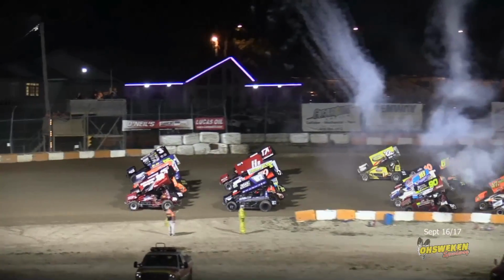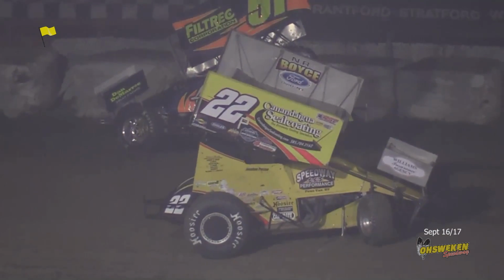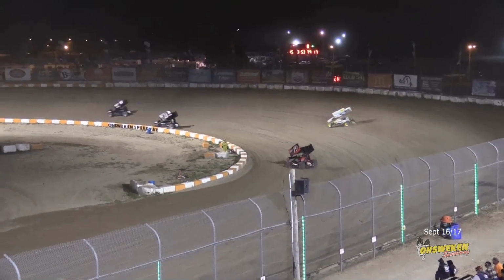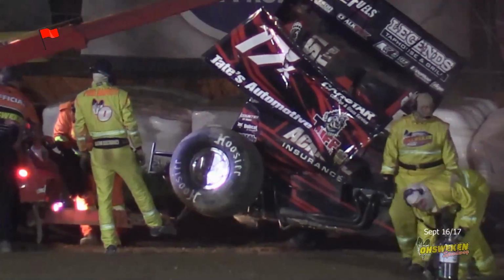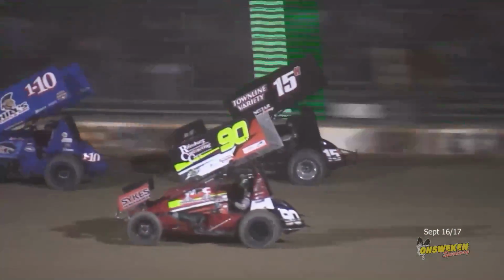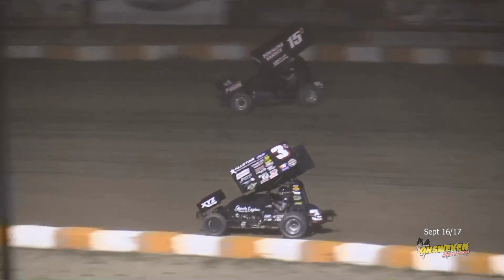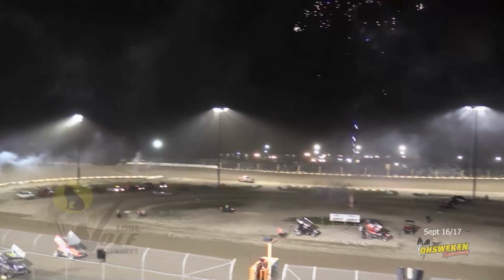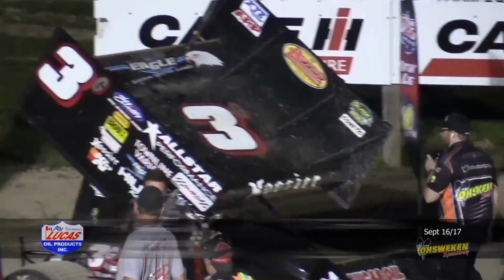Canadian Sprintcar Nationals 2017 Ohsweken Speedway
Arrow Express present's The Canadian Sprintcar Nationals 2017 @ Ohsweken Speedway. The biggest race in Canada for 360 Sprintcars $12,000 to win US currency. Full A-Main race + wild fireworks at the end...plz disregard cameraman's amazement lol. Thanks to Arrow Express!